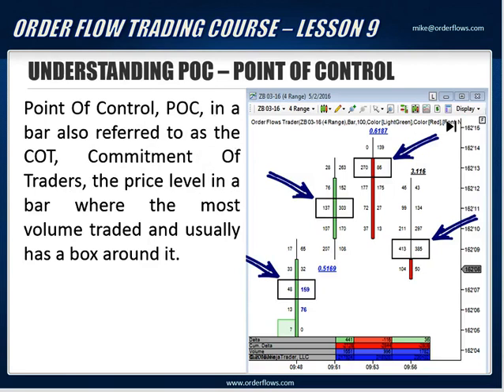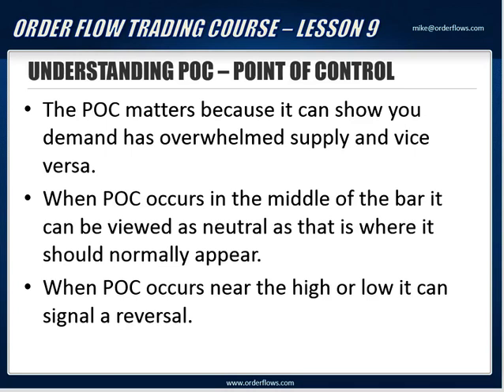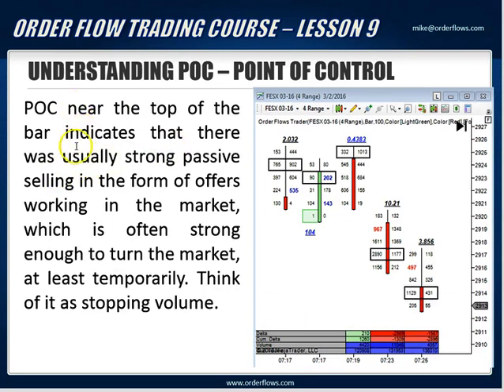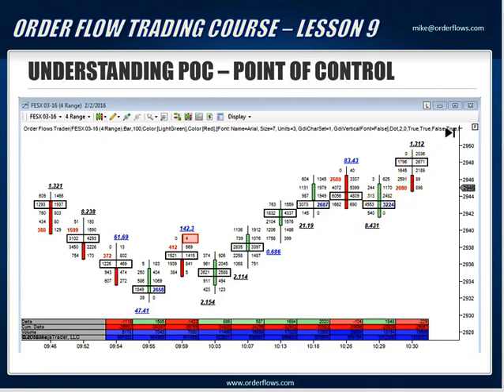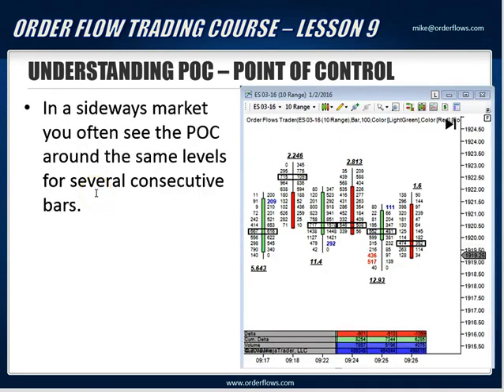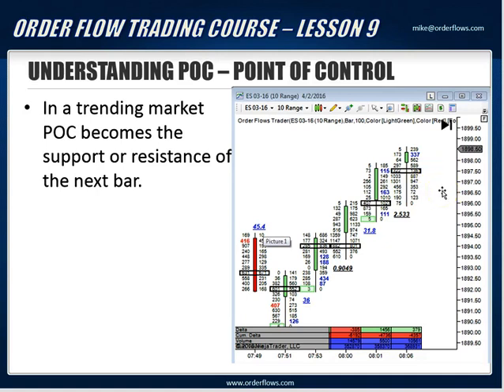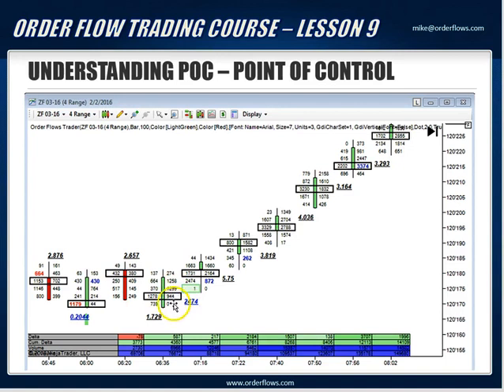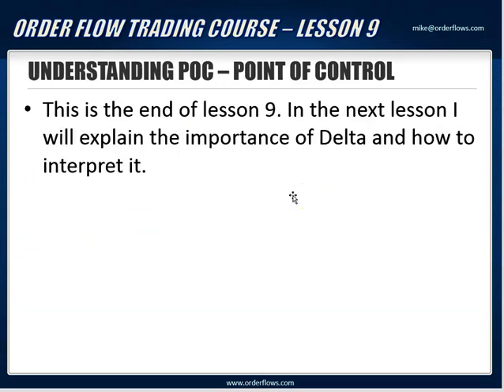OFTC Lesson 9 Why The Point Of Control Is Significant